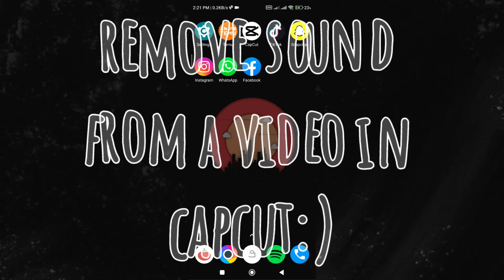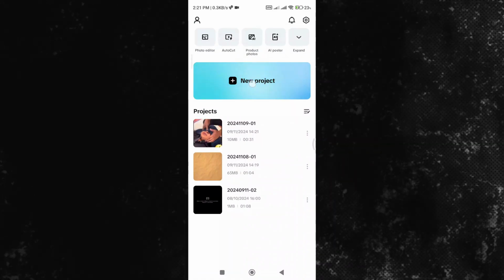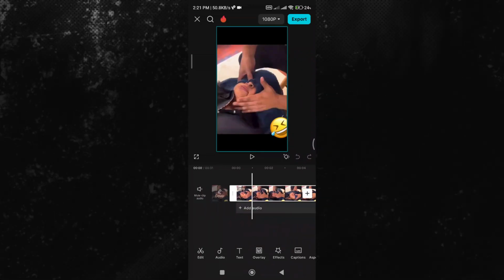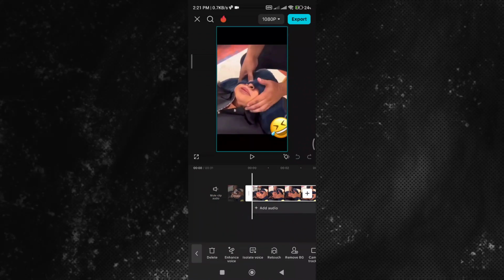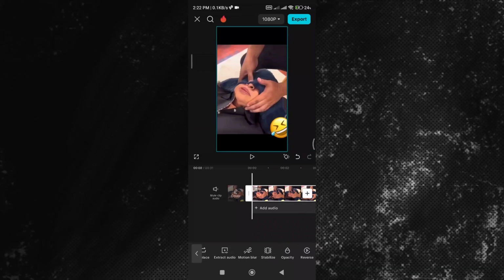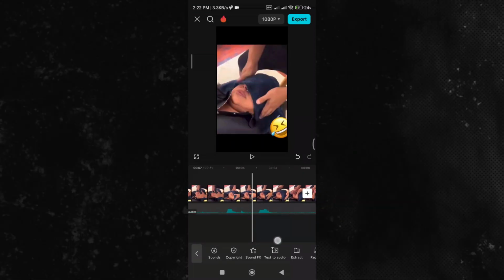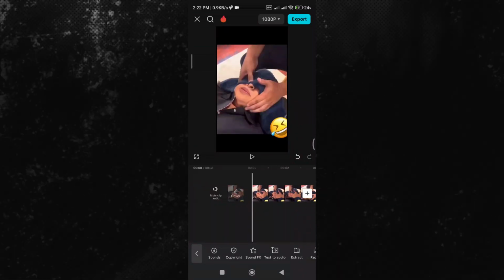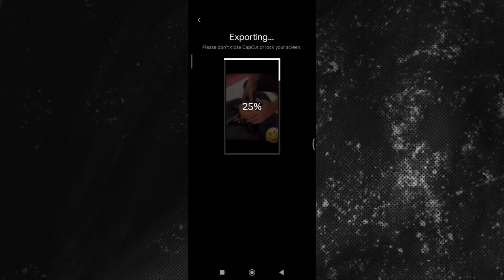how to remove sound from a video in capcut - full guide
Want to remove sound from a video using CapCut? In this tutorial, we’ll show you how to easily mute or remove audio from any video clip in CapCut, whether you're editing for social media or creating a professional project. Follow along with our simple steps to silence your videos in just a few taps!

🔊 Steps Covered in This Video:

How to remove sound from the entire video or specific clips.
How to mute or adjust the volume to silence sections of your video.
Quick tips and tricks for effective audio editing in CapCut.
Why Use CapCut? CapCut is a free, easy-to-use video editing app perfect for beginners and experienced creators alike. Whether you're making TikToks, YouTube Shorts, or full-length videos, CapCut’s powerful features, including audio editing, can help you create the perfect content.

🚀 Watch Now and Learn:

Mute audio in just seconds
Edit your videos like a pro!
📱 Download CapCut Today: Available on both Android and iOS.